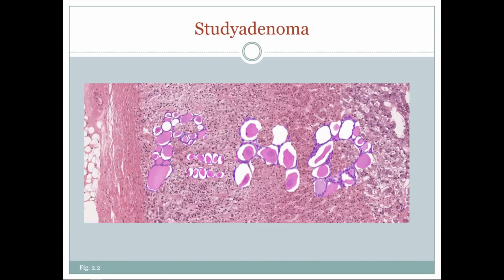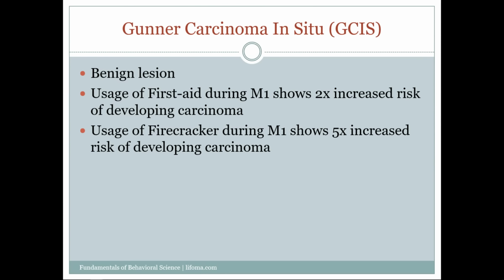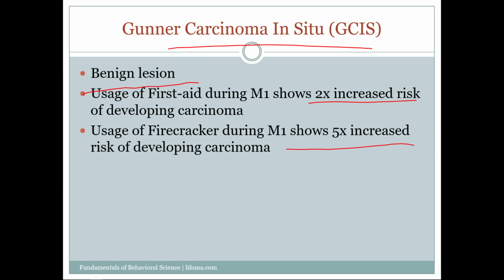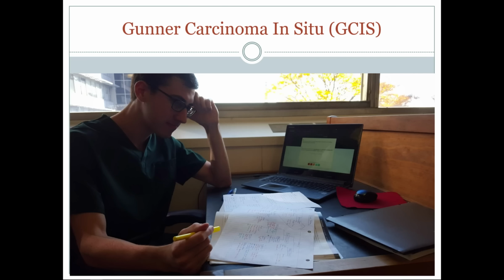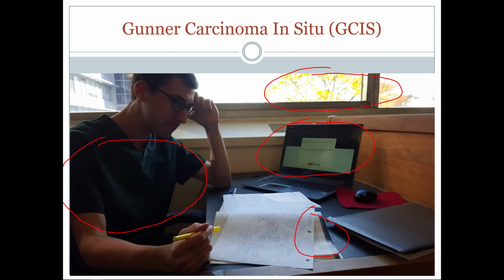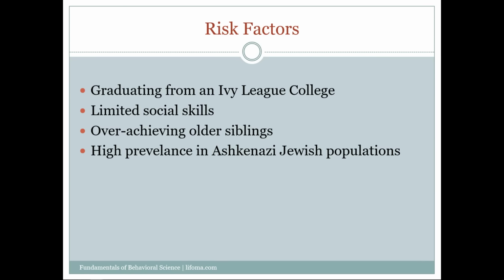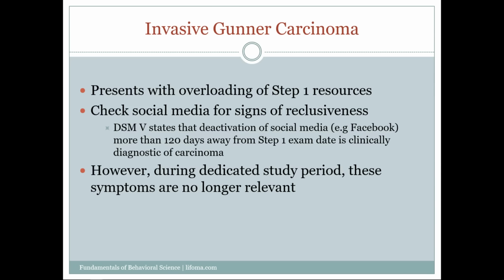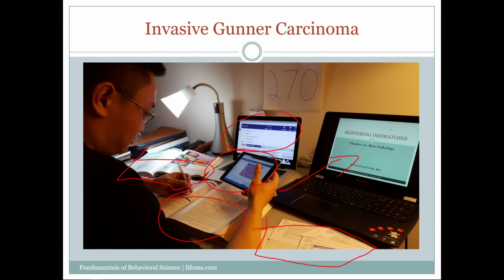Lifoma Chapter 2: Medical Student Pathologies